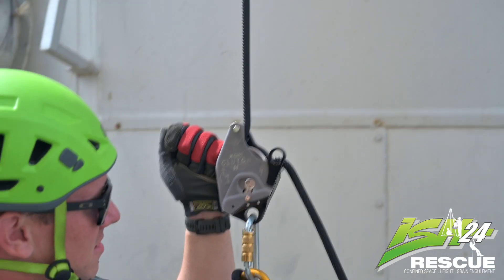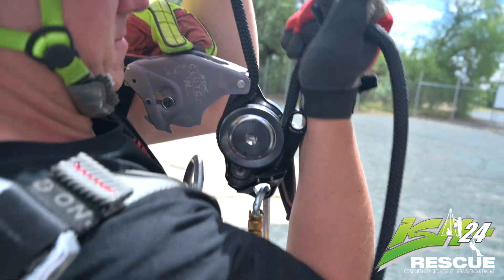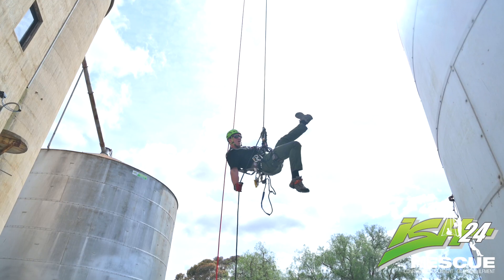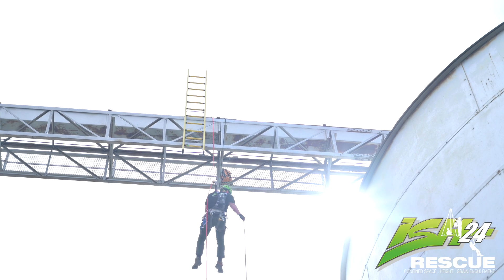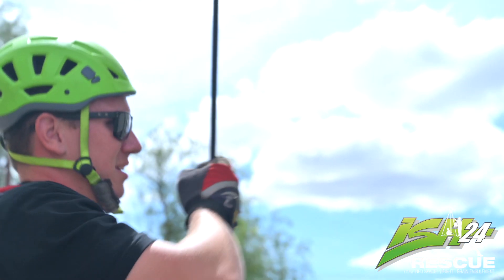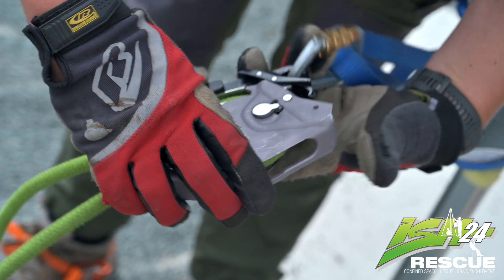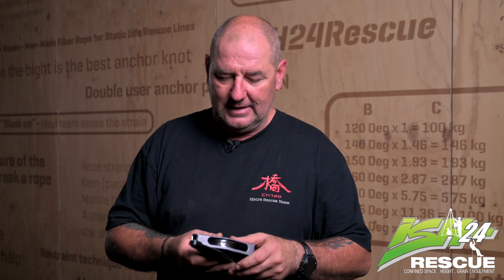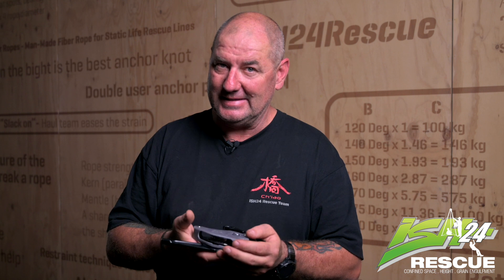ISH24 CMC Clutch by HARKEN INDUSTRIAL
Check out the ISH24 review and demonstration of the new CMC CLUTCH by HARKEN INDUSTRIAL - the latest evolution in rescue and rope access hardware that enables efficient hauling via the integrated rotating sheave (NFPA G-rated Pulley) while allowing immediate lowering of the load without system modification.